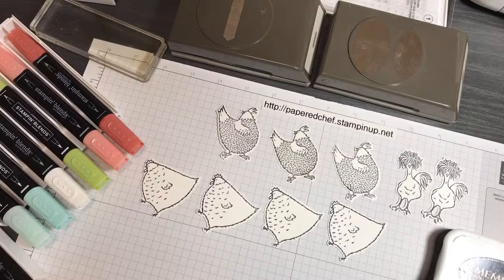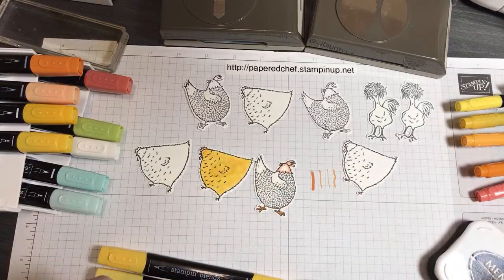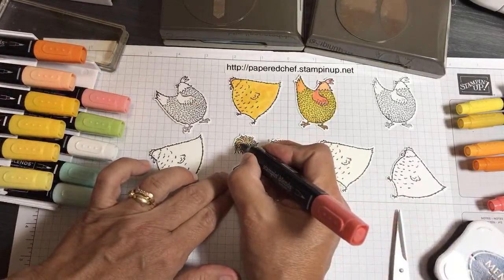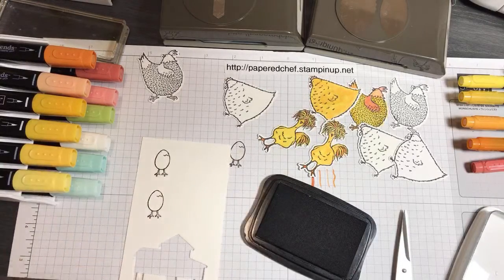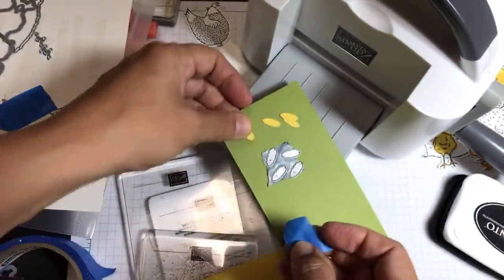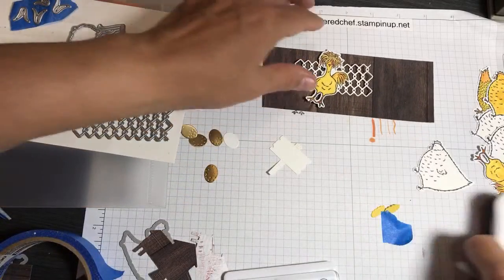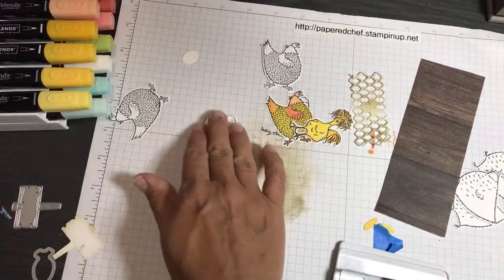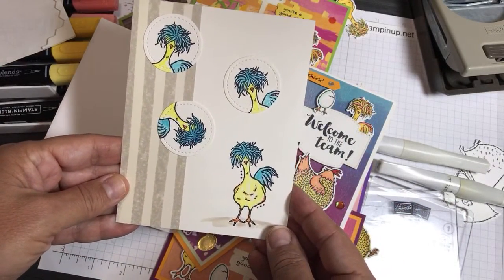Ink It Up! - Cards featuring the Hey, Chick stamp set & Chick Dies by Stampin’ Up!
In this Ink It Up! Tutorial, you will learn how to create cards featuring the Hey Chick stamp set, Chick Dies, and several coordinating Stampin’ Up! products. In this LIVE demonstration, I shared how to color the chicks using the Stampin' Blends. Then, I shared how to use the Hey Chick dies with the Mini Die Cutting & Embossing Machine. Then, I shared how to assemble cards created using embellishments from the Hey Chick Bundle. Here is a list of Stampin' Up! supplies.

• Oh So Ombre 6" X 6" (15.2 X 15.2 Cm) Designer Series Paper [155225]